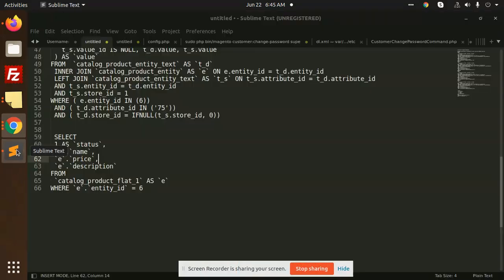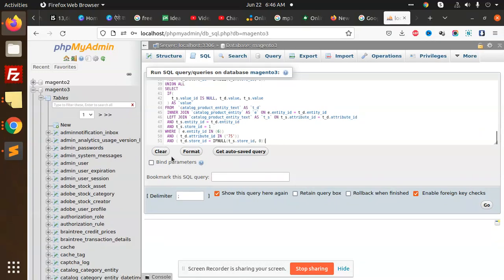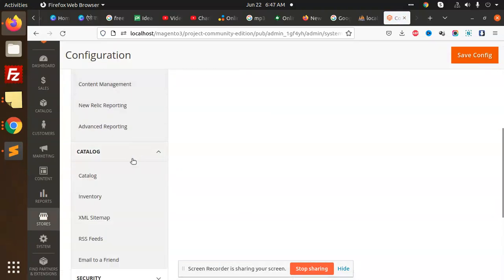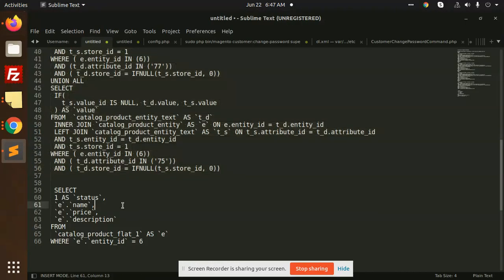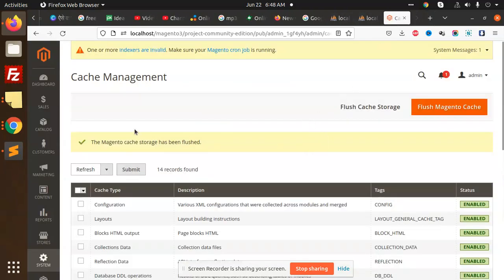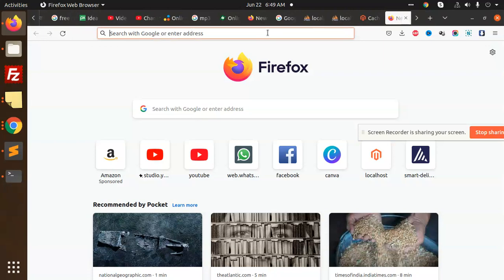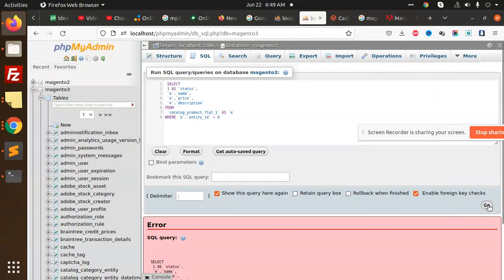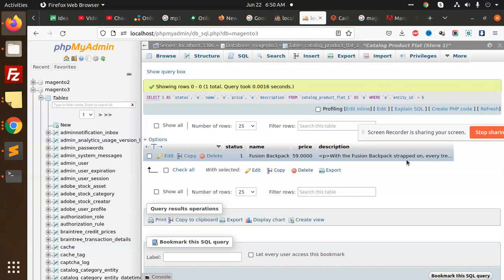Limitation Of Magento 2 EAV Model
Limitation Of Magento EAV Model